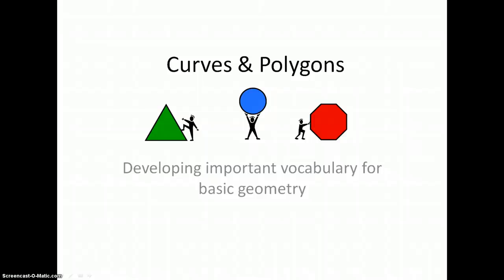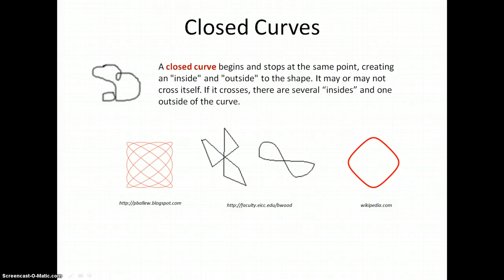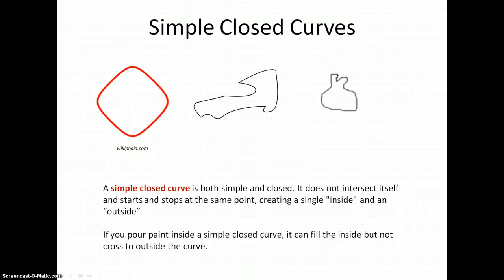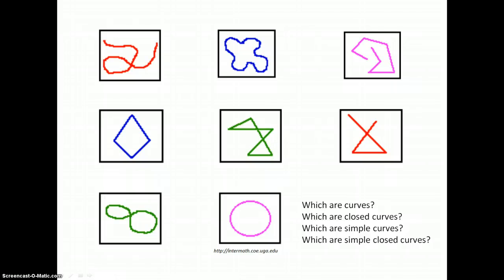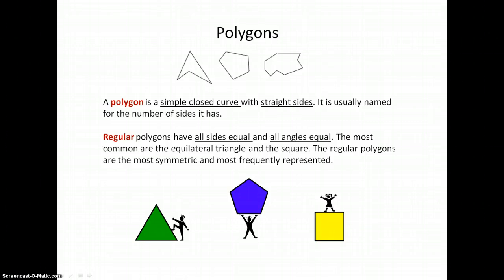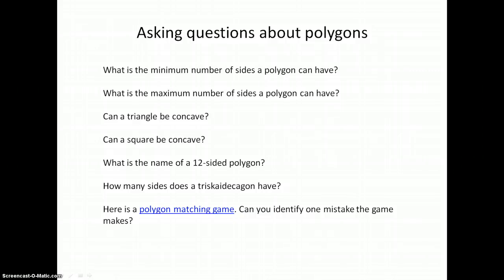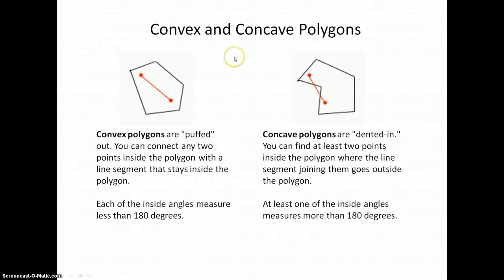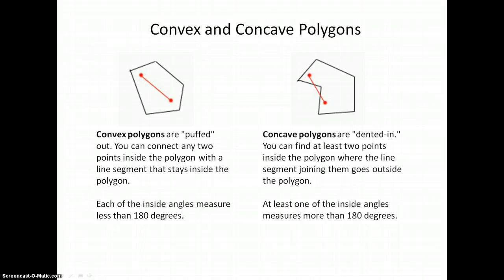Curves & polygons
Learning vocabulary for geometric curves and polygons